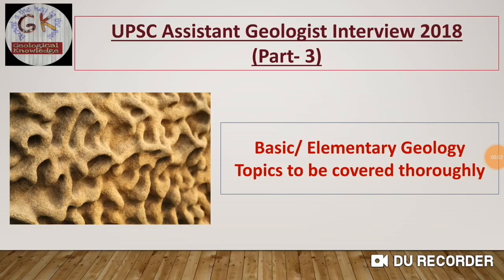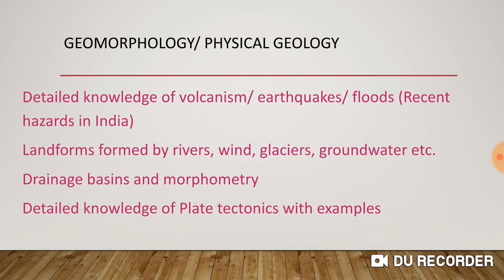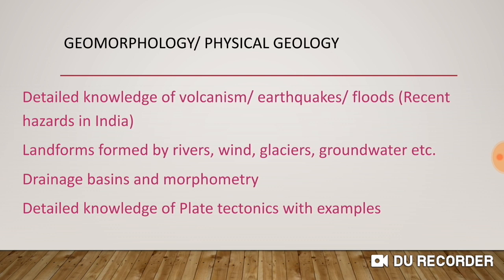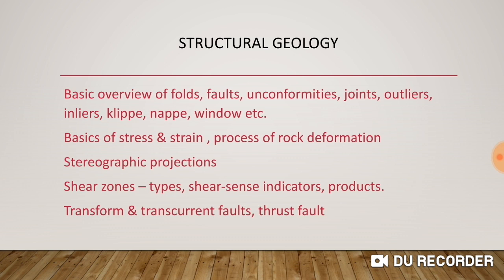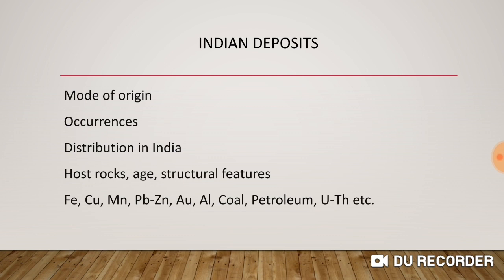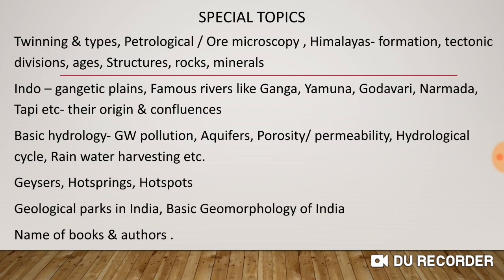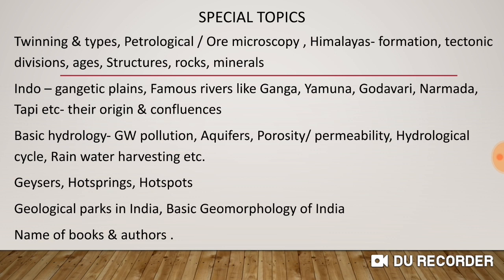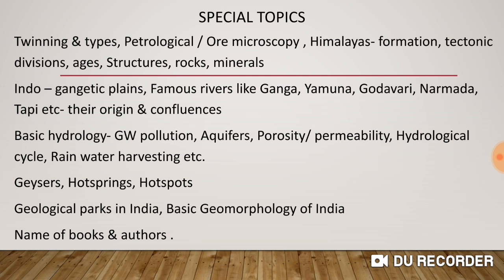UPSC Assistant Geologist Interview 2018 (Part- 3) , Geological Survey of India, Ministry of mines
All the best to all the aspirants
Assistant Geologist Interview 2018
Geological Survey of India
Ministry of mines,
Government of India
A golden opportunity